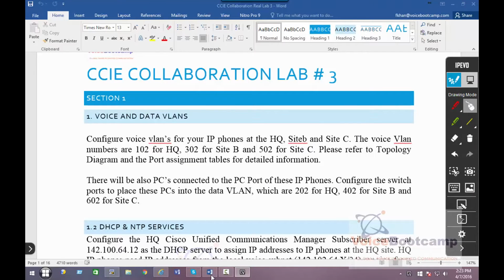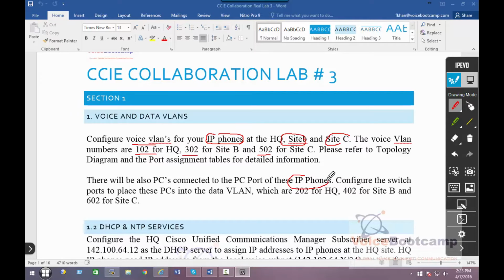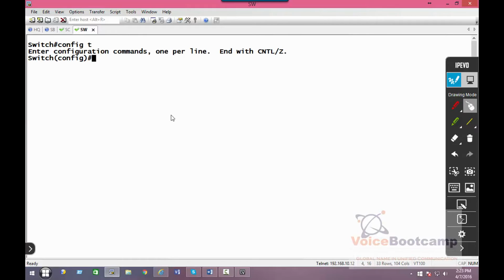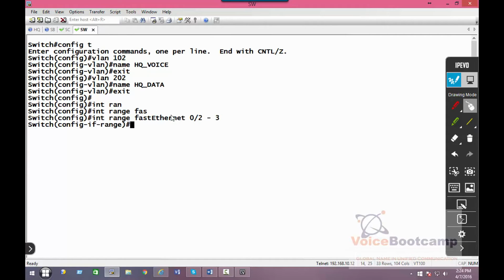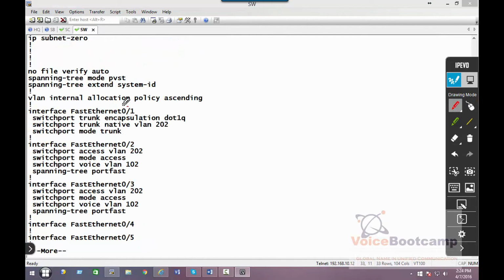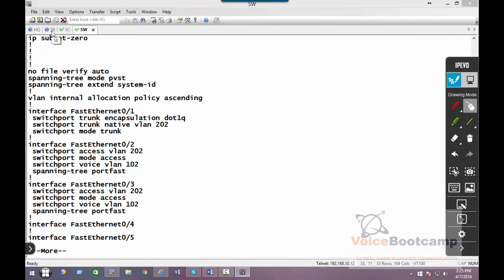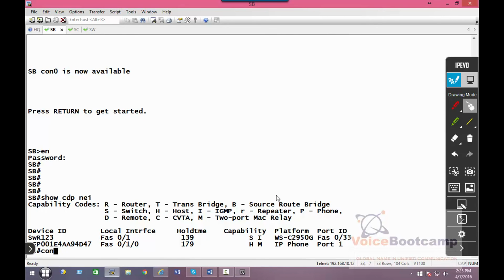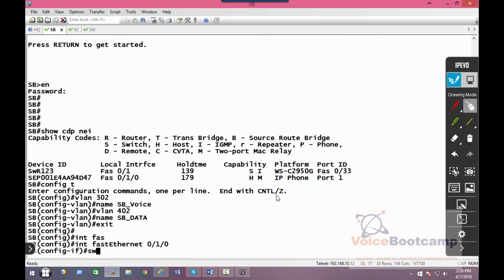CCIE Collaboration Lab 3 Demo Section 1 1 Voice and Data Vlan